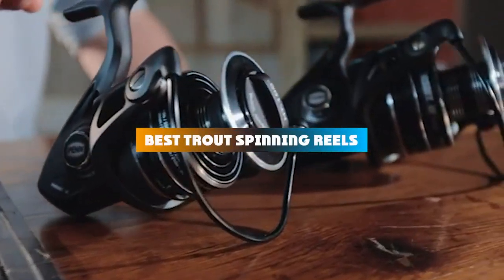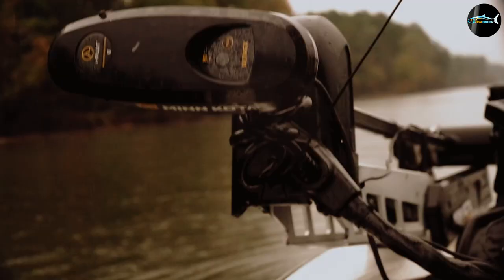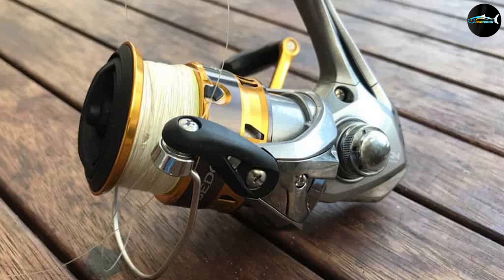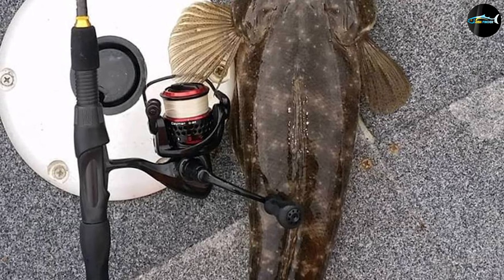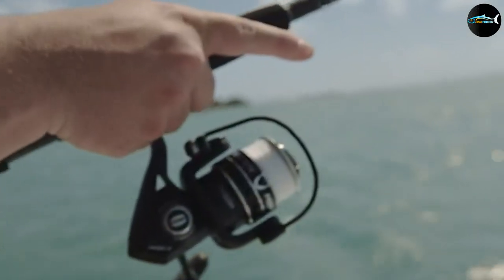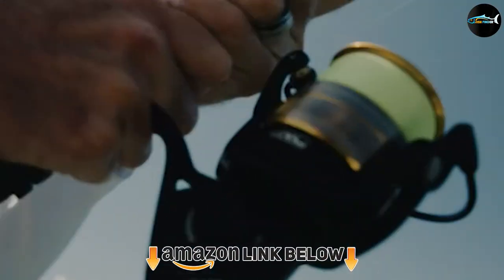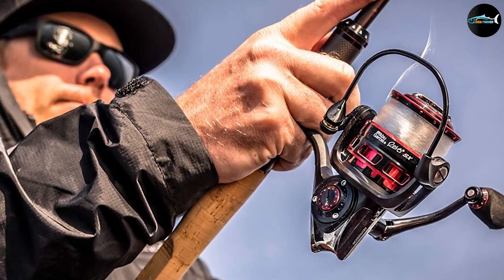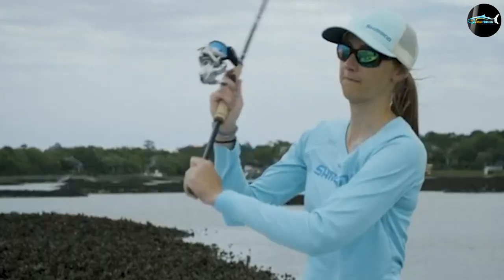Top 10 Trout Spinning Reels in 2024 (Best Sellers)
Links to the Best Trout Spinning Reel we listed in today's Trout Spinning Reel Review video & Buying Guide:

Top 10 Trout Spinning Reels List:

1 . Abu Garcia Revo SX Low Profile Fishing Reel
2 . Shimano Sedona Freshwater Spinning Fishing Reel
3 . Okuma Helios Lightweight Spinning Reel
4 . Okuma Ceymar Spinning Reel
5 . Penn Pursuit III
6 . Pflueger President Spinning Fishing Reel
7 . PENN Battle III Spinning Fishing Reel
8 . Abu Garcia Revo SX Spinning reel
9 . Shimano Stradic FL spinning reel
10 . Shimano Vanford F Spinning Reel

In this video, we have gathered the Best Trout Spinning Reel on the market today, so your fishing adventure will be much more thrilling. After extensive research, considering all types of consumers, we made this list based on our opinions and ranked them based on quality, durability, brand reputation, and other important things. So, without worrying a bit, get the best Trout Spinning Reel GPS right now.

1. Best Fish Finder GPS Combos

2. Best Trout Spinning Reels

10. Best Fishing Shoes